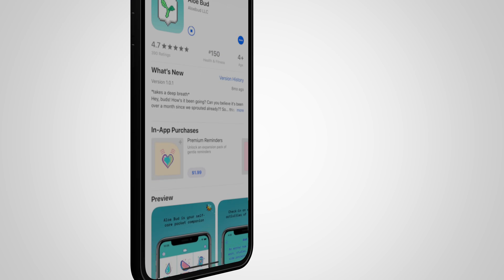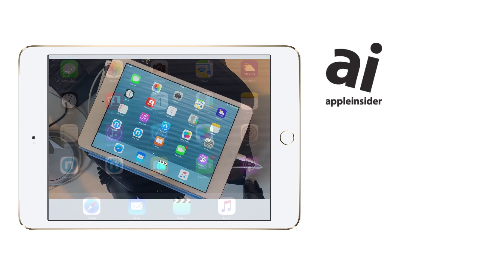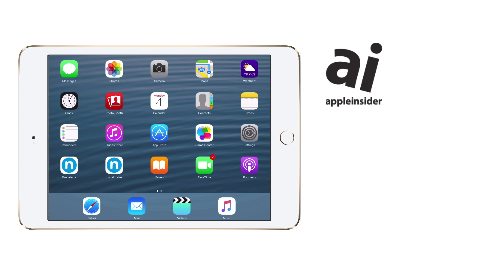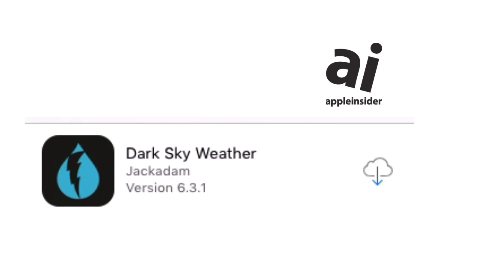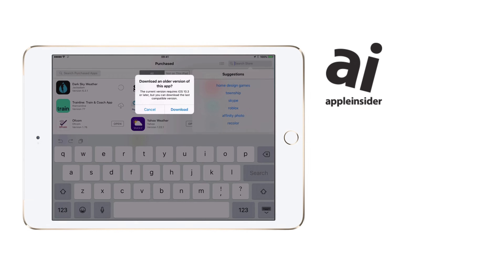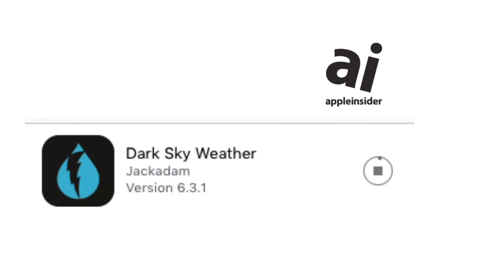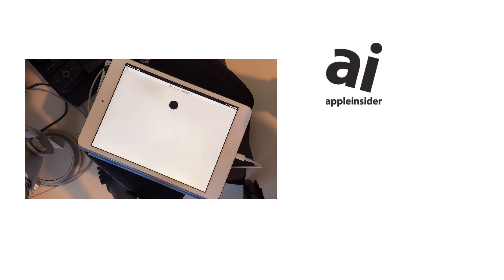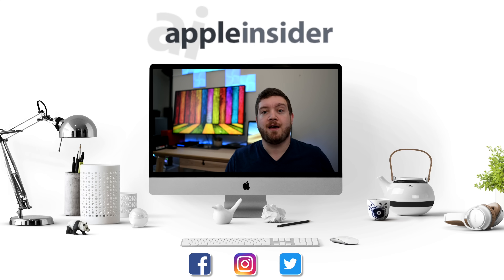Two Minute Tip: How to Download Apps On Your iPhone or iPad That Can't Run iOS 13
Need to download an older version of an app for an older device? We show you how!